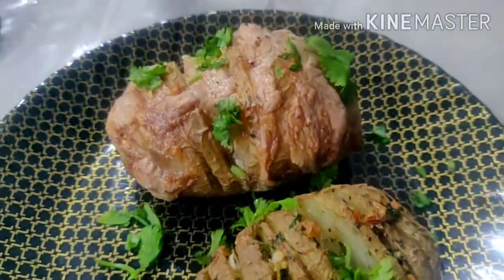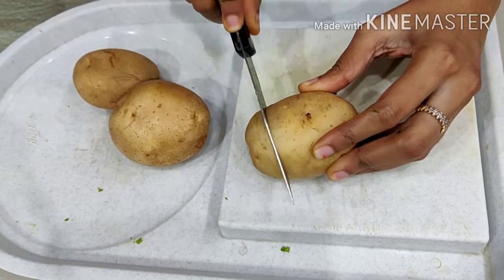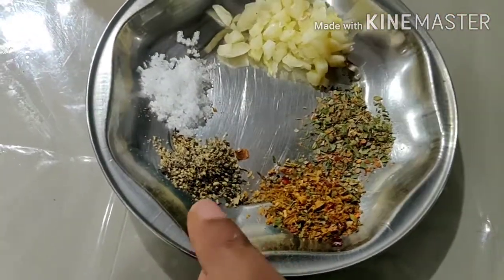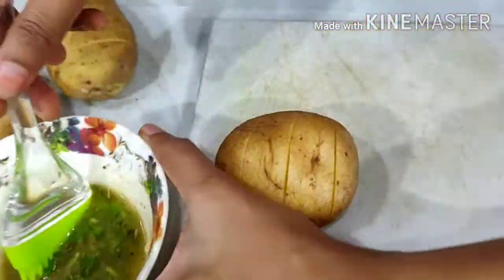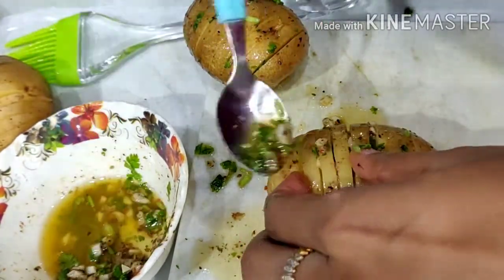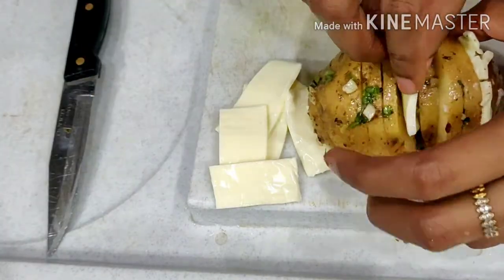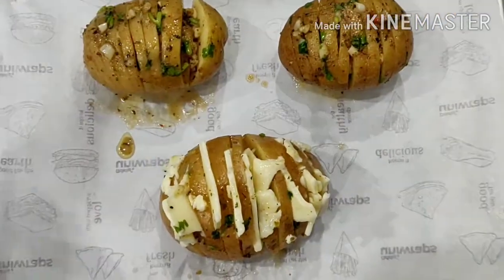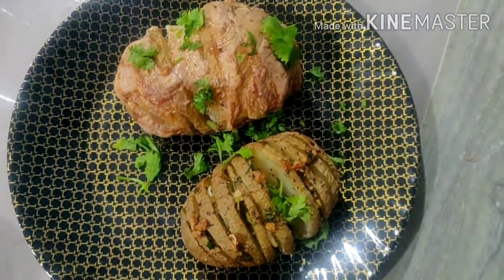Baked Garlic Potatoes || ఒక్కసారి ట్రై చేయండి చాలా బాగుంది || Delicious Recipe || By AnuSaran